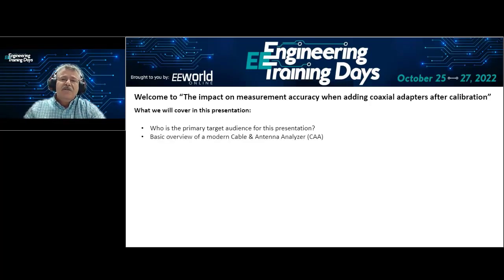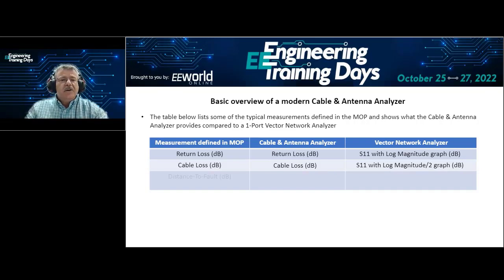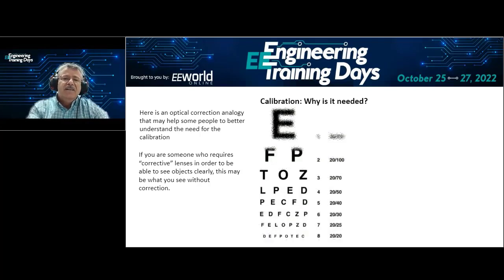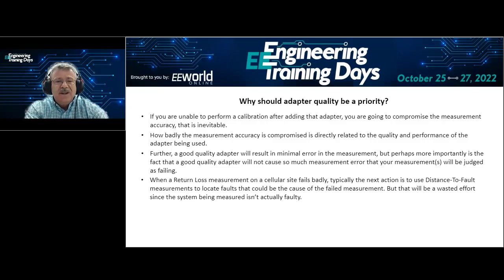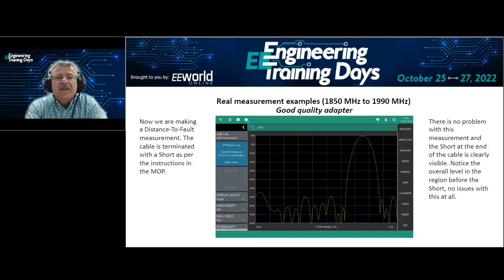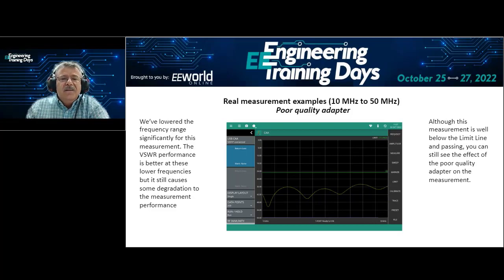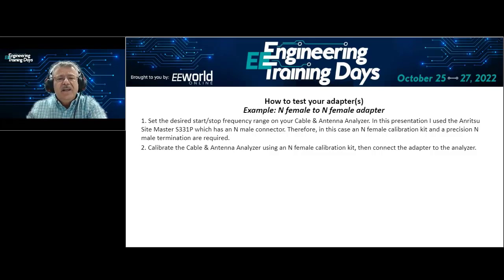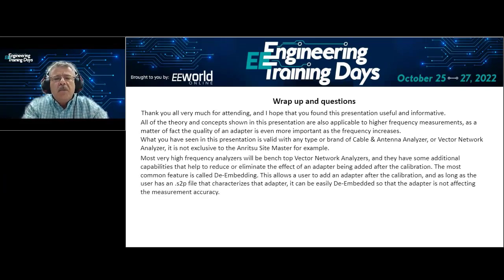Impact on Measurement Accuracy - Coaxial Adapters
This webinar is primarily for mobile network operators, technicians, cellular contractors, and installation and maintenance personnel. It covers a basic overview of what a modern cable and antenna analyzer is, what the most common configurations are for cable and antenna kits, calibration, and why it is needed. Also covered are suggestions on what you can do when on site with a different device under test (DUT) connector, and adapters. Adapter types, quality, and specifications. Examples of real measurement are shown.